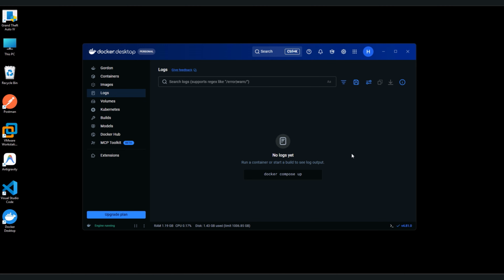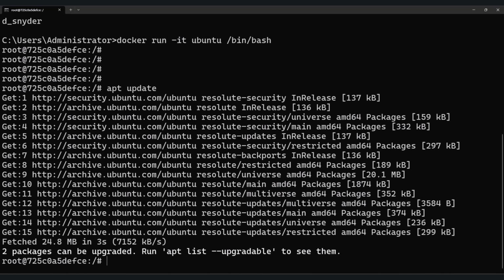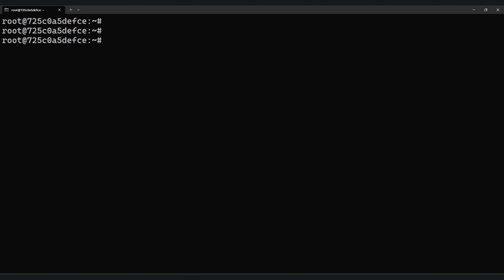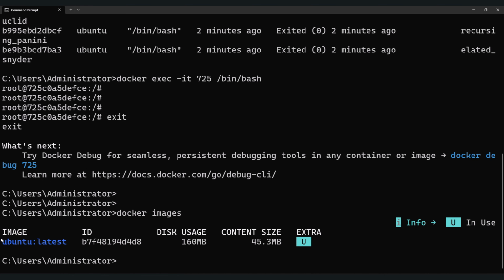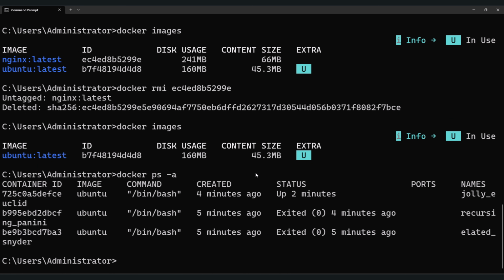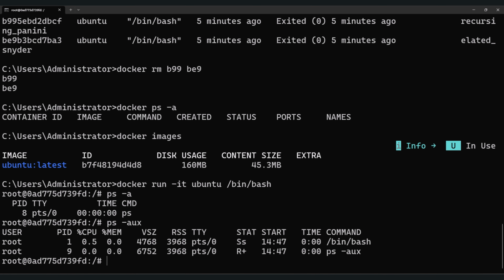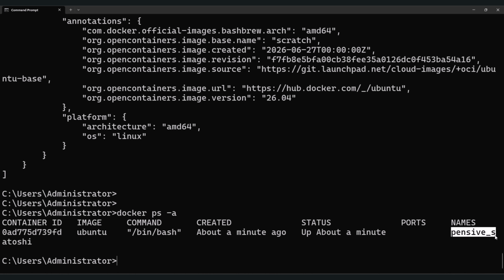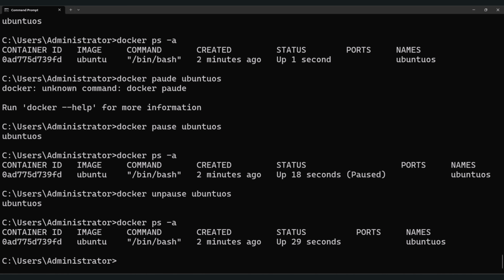Basic Docker Operations | Essential Docker Commands for Beginners | Episode 2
In this video, we'll explore the basic Docker operations that every beginner should know. You'll learn the essential Docker commands used to create, manage, inspect, and remove containers and images.

📌 Topics Covered:
• Docker CLI basics
• Viewing Docker system information
• Downloading Docker images
• Running containers
• Listing containers
• Starting and stopping containers
• Restarting containers
• Removing containers
• Listing and removing Docker images
• Inspecting containers
• Running commands inside a container
• Understanding common Docker command options

By the end of this video, you'll be comfortable performing day-to-day Docker operations using the command line.